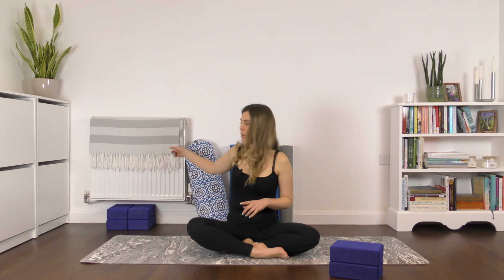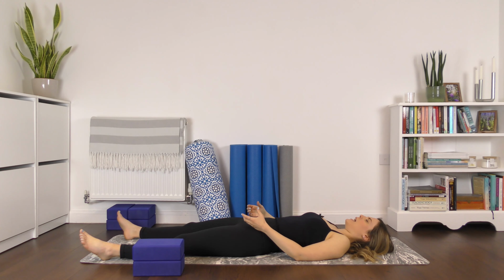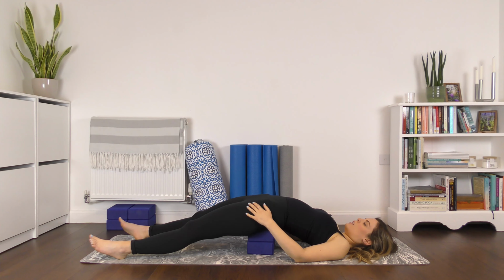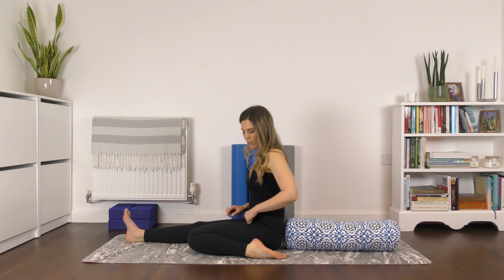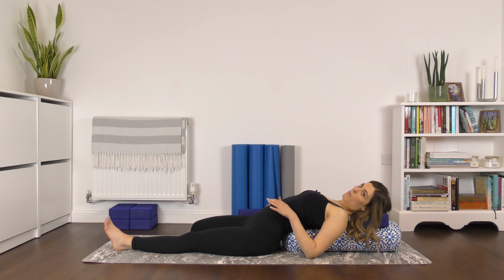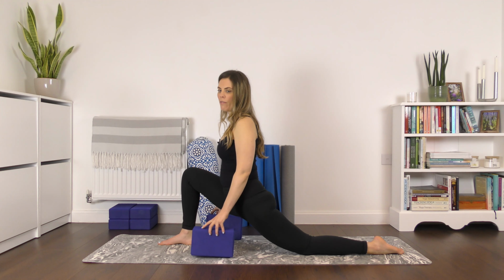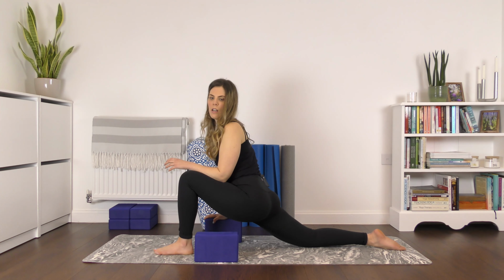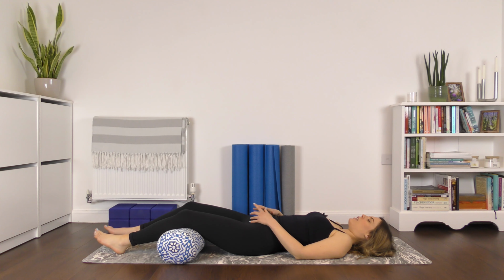Yin Yoga for the Psoas | 25 Mins Yin Yoga for Hip Flexors Release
Yin Yoga for Psoas and Hip Flexors DEEP Release. Targeting the hip flexors that tend to get tight from sitting for long hours, driving a lot and even general tension. Also great if you are a runner or a skier. Releasing the hip flexors may also help lower back tension and pain.

I hope you enjoy the class!

Bea

Please consult your physician before starting any new physical activity. By voluntarily participating in this exercise and/or using the information provided you agree to do so at your own risk, and assume all risk of injury to yourself. You therefore release and discharge Bea Yoga & Wellbeing and/or Beatrice Leone from any and all claims or causes of action, known or unknown, arising from the use of this video or content therein.